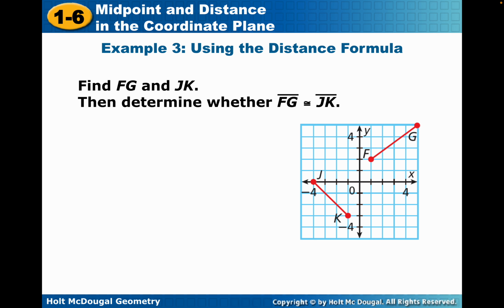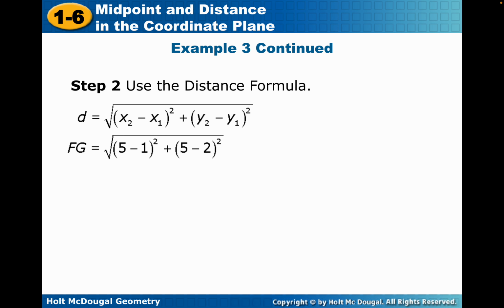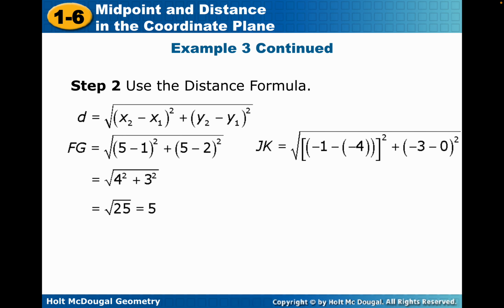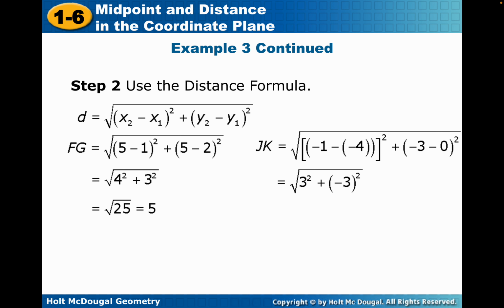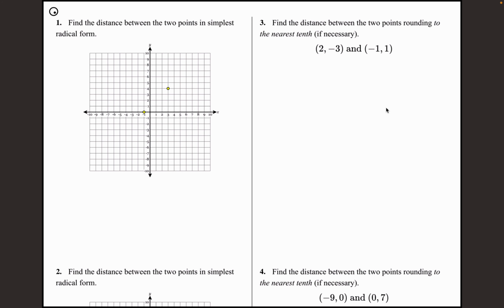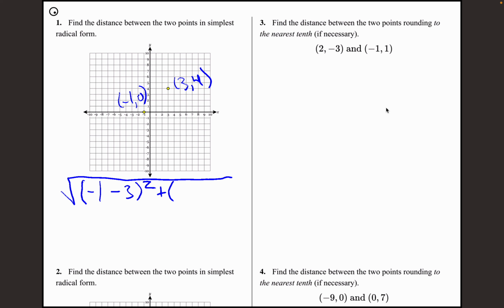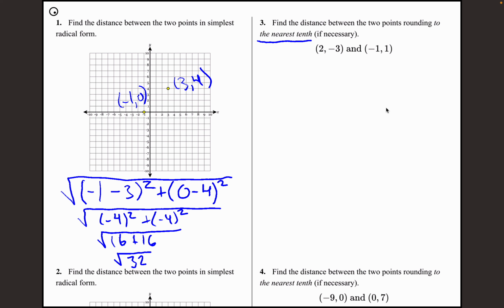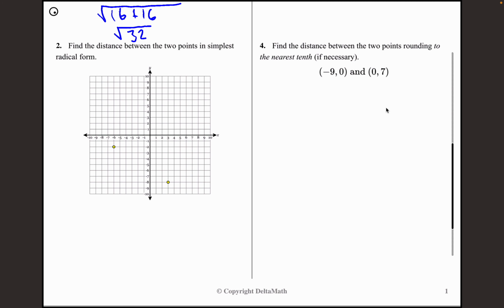1.6 Distance Formula